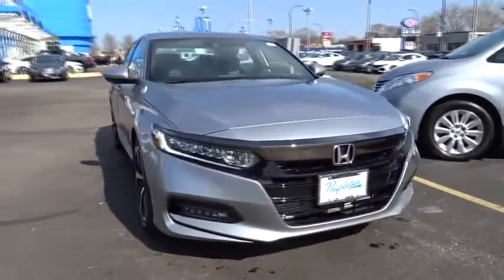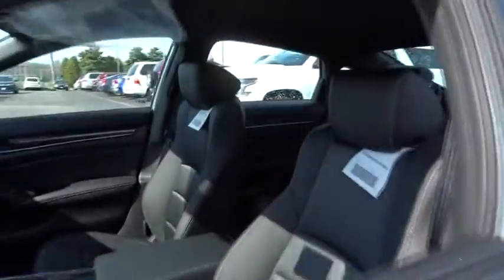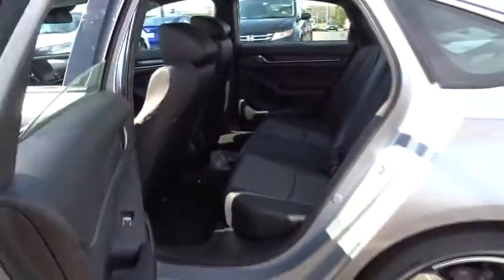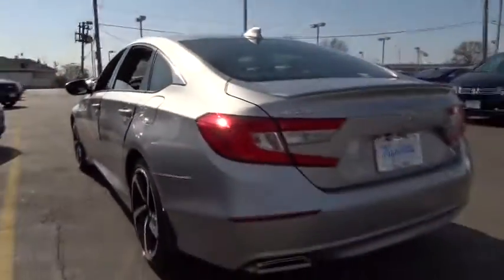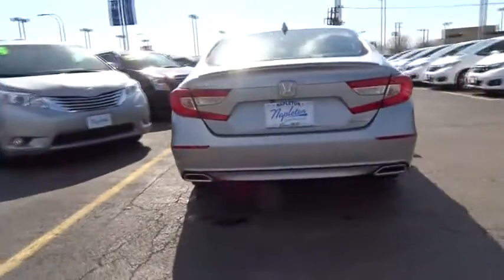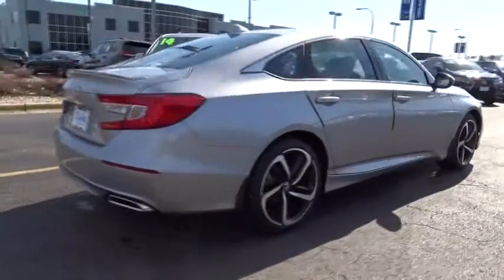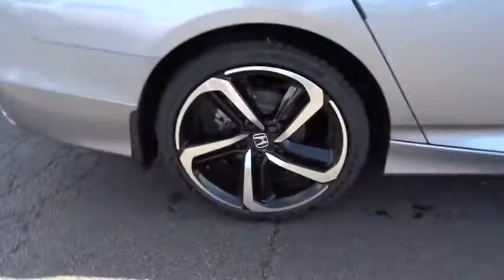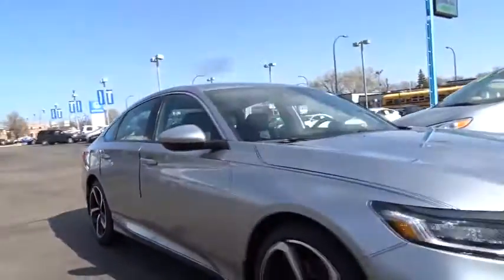2018 Honda Accord Oak Lawn, Orland Park, Chicagoland, Northwest Indiana, Joliet, IL 82154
N 2018 Honda Accord available in Oak Lawn, Illinois at Napleton Honda Oak Lawn. Servicing the Orland Park, Chicagoland, Northwest Indiana, Joliet, IL area.

2018 Honda Accord Sport black Cloth. 35/29 Highway/City MPG**brbrFor your peace of mind, we have included REAL photos, for you to judge the condition yourself. As you do your comparison shopping, you will see Napleton River Oaks Honda offers some of the best values in the market. Stop by Napleton's River Oaks Honda conveniently located off 80-94 Torrence Ave North Exit. 17220 Torrence Ave Lansing, Ill 60438. Serving the Greater Chicago, Il Area. Out of town buyer's free pick-up at the airport. We can help arrange delivery right to your front door too!